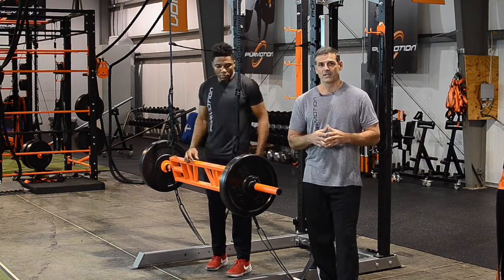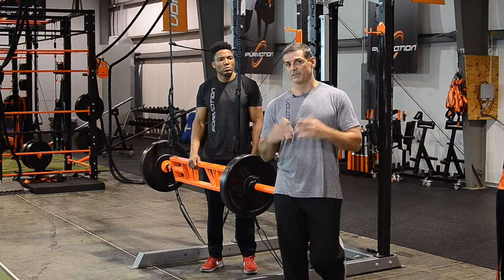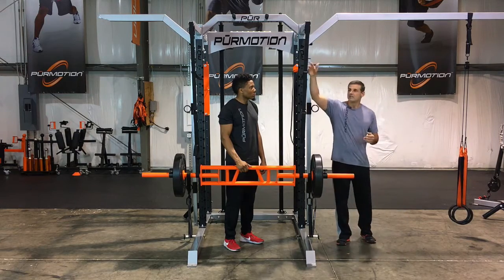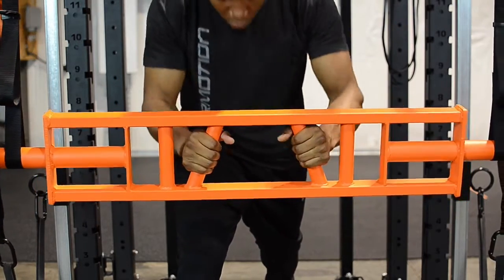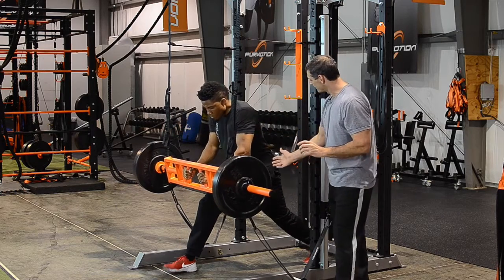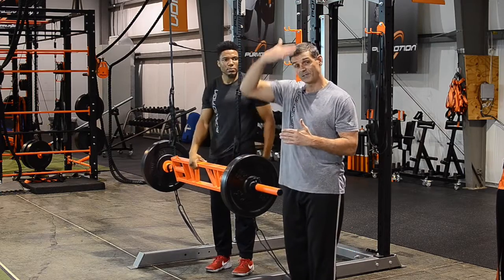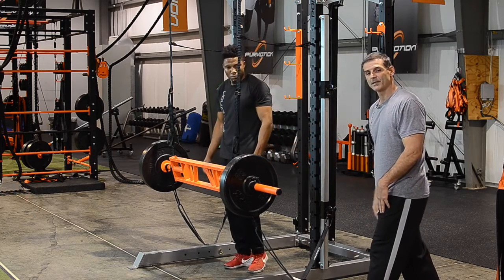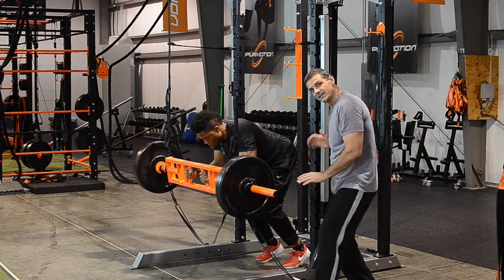PurMotion Power Swing Demonstration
Jorge, the founder of PurMotion, explains how to bring football movements into the weight room using the PurMotion Power Swing System.